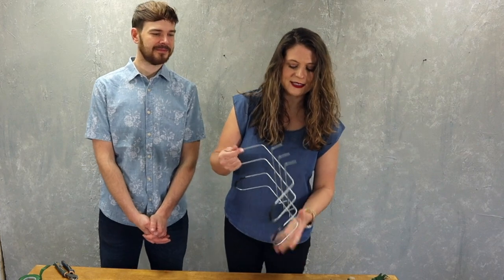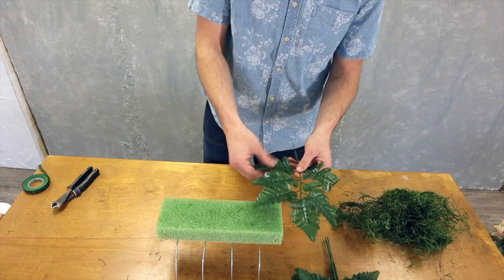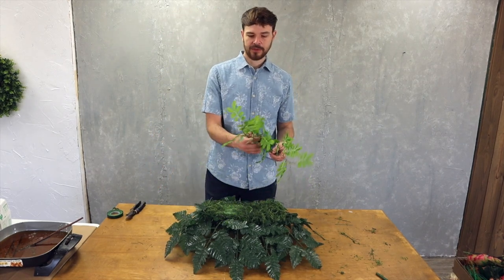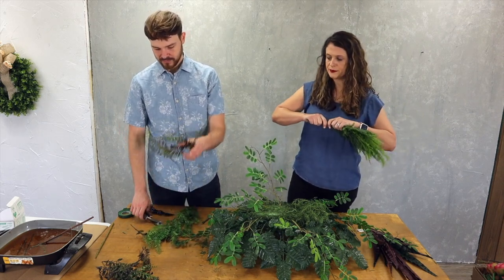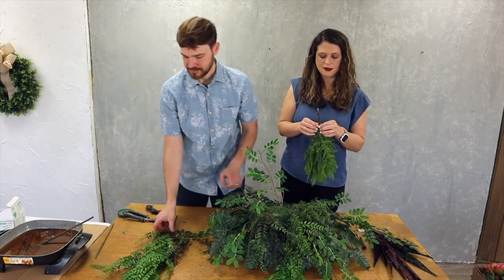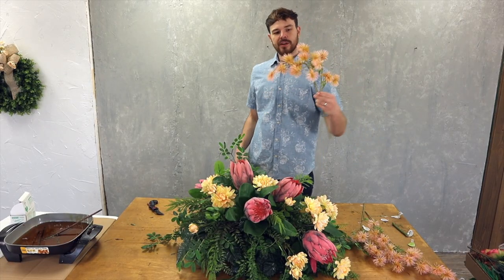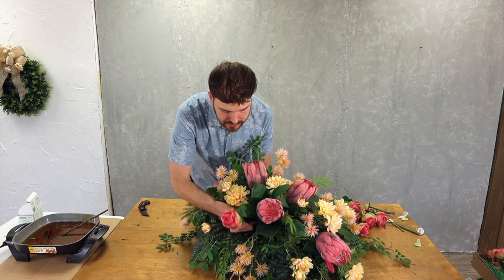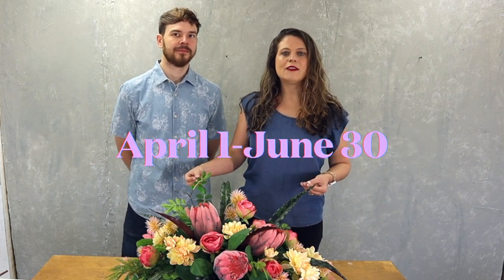How To Create Your Own Cemetery Saddle: DIY Cemetery Arrangement (2022)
In the south, we have a tradition of putting flowers on the graves of our loved ones. Sometimes, it is during "Decoration Season." Other times, we put flowers on for special occasions like Mother's Day, a birthday, Fall or Christmas. Placing flowers on the graves of those who have gone on before us is our way of whispering, "I love you. I miss you. I haven't forgotten you." And being able to communicate that does something good for our hearts.

Looking for something a little different for the headstone of your loved one? David walks us through, step by step, how to create a gorgeous cemetery saddle arrangement. This is not your traditional saddle piece. It is unique and more asymmetrical.

Everything seen in this video can be found online. We sell wholesale to those who have their own businesses and retail to all of our DIYers.

Retail Information:
411 S Montgomery Ave, Sheffield, Alabama

Wholesale Information:
103 S Atlanta Avenue, Sheffield, Alabama

We love helping our customers, and we can't wait to help you design your next project.